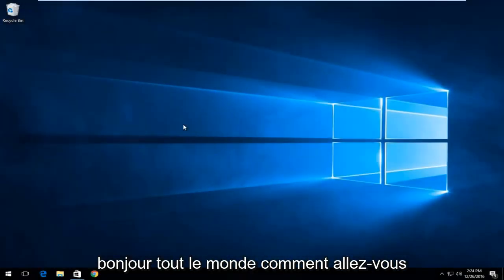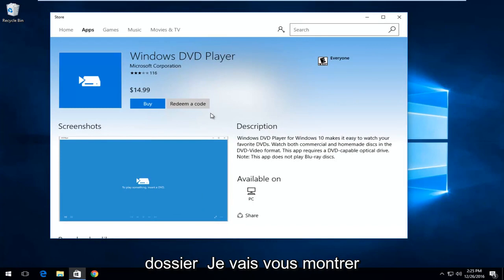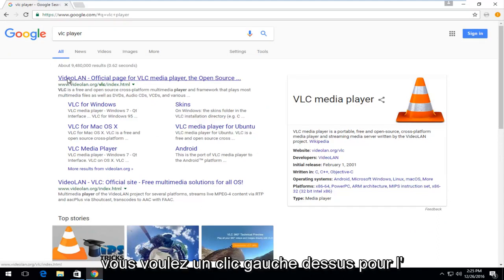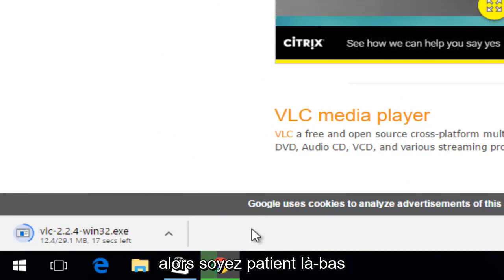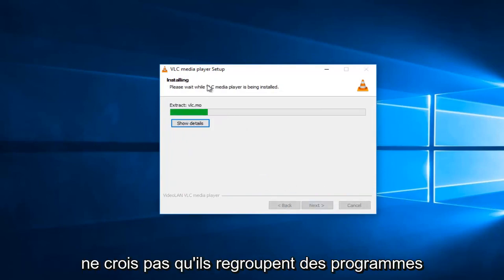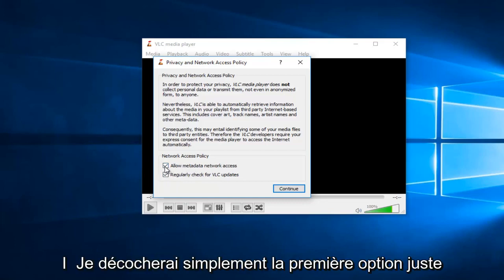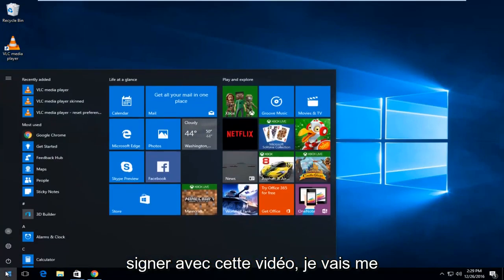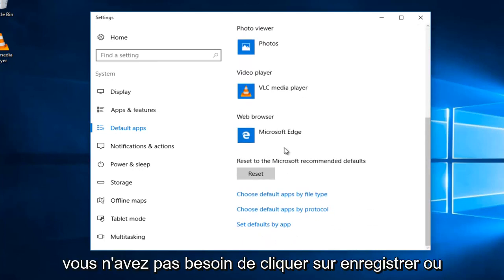Comment ouvrir un lecteur de DVD sur Windows 10/11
Ce didacticiel présente VLC Media Player en tant qu'application de streaming de données gratuite et open source.